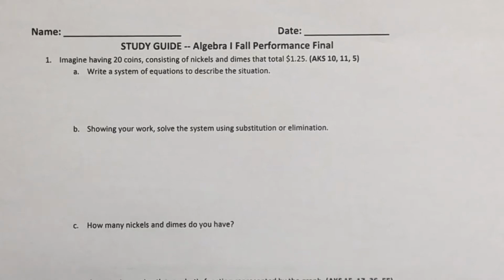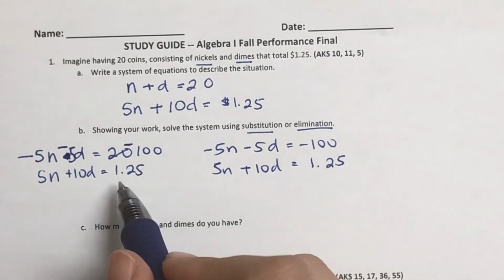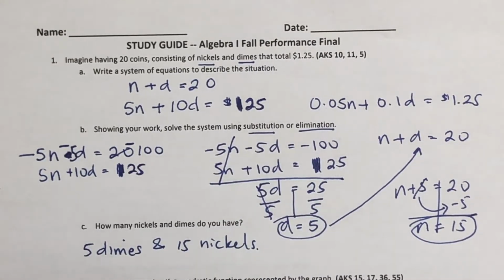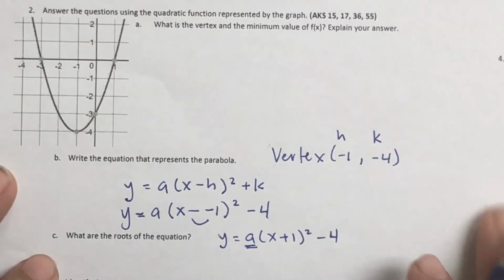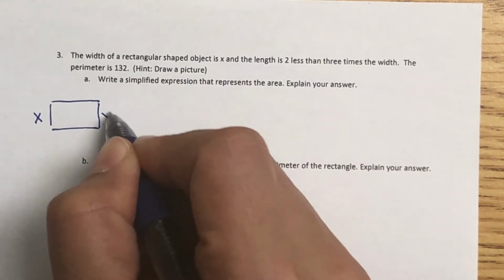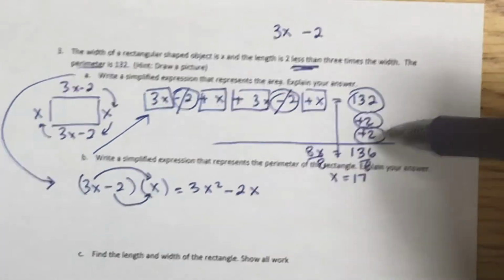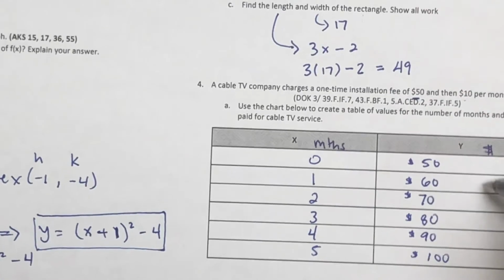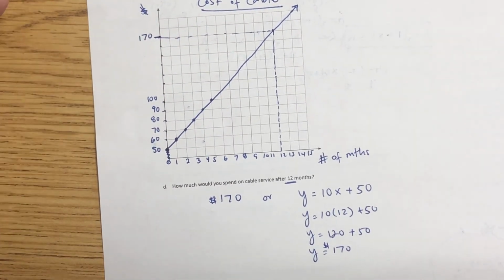Performance Final Study Guide